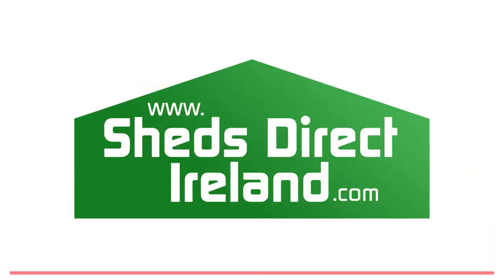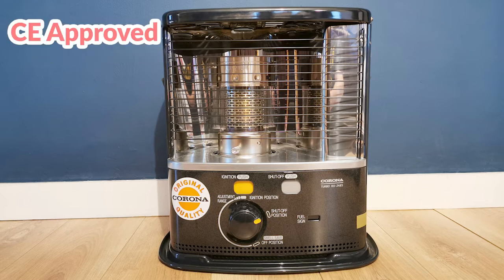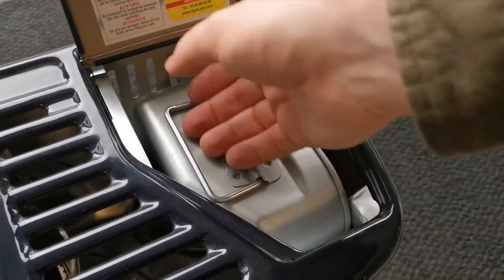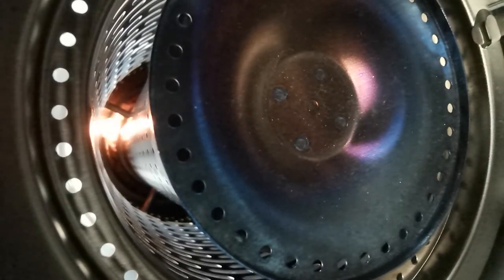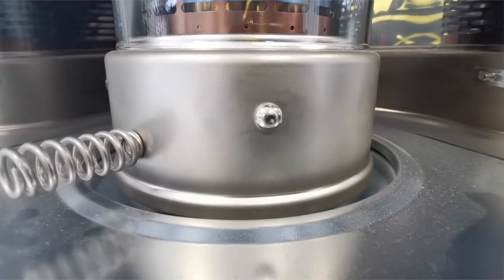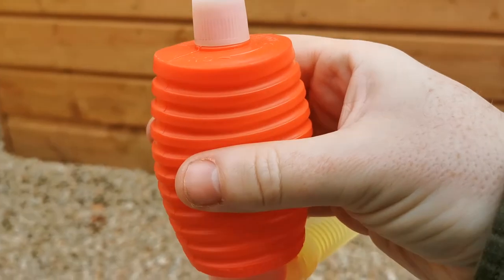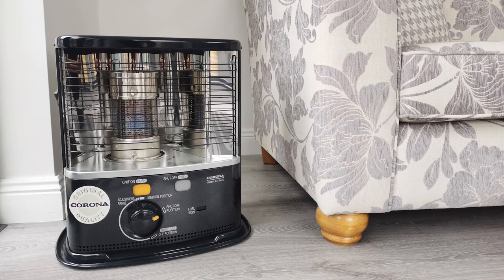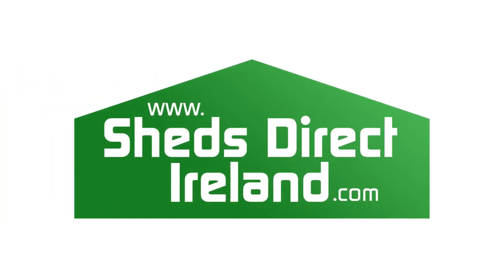The Corona RX2485 Paraffin Wick Heater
This video will walk you through how to use the Corona RX2485 heater, including how to start it up, how to refuel it - as well as showing off its power specifications and other features.